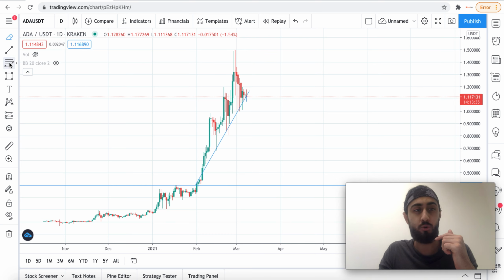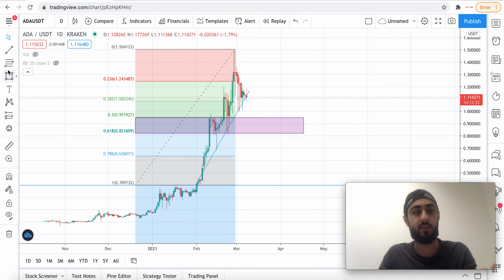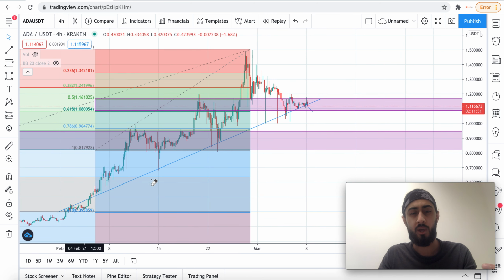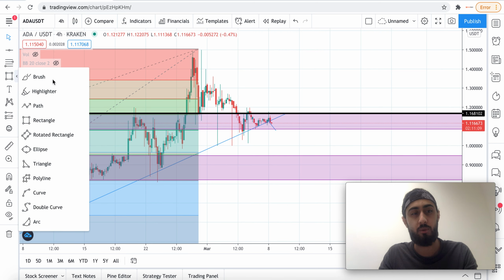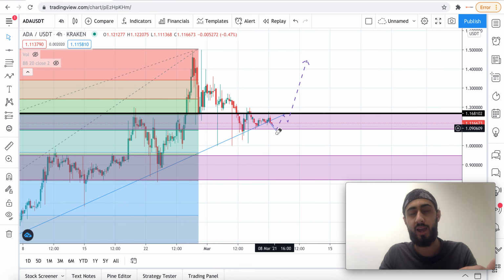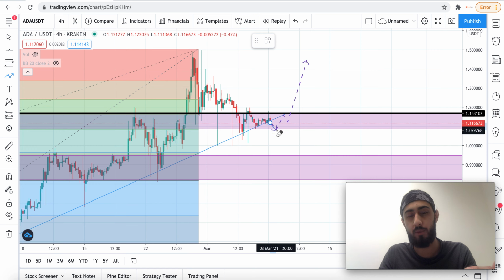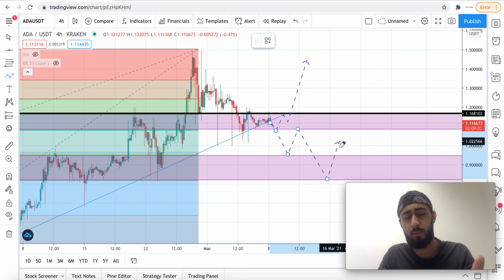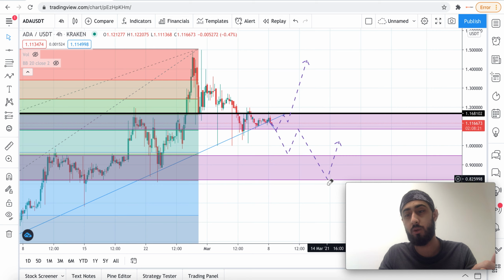ADA MOON INCOMING... Stopped Momentum or the perfect time to buy in? Cardano Technical Analysis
We are all eagerly waiting for Cardano to Moon. We know that it is more a matter of when rather than if. Hopefully it moons sooner rather than later.